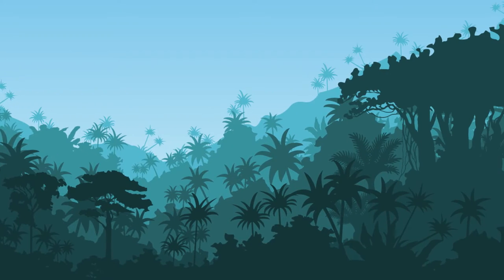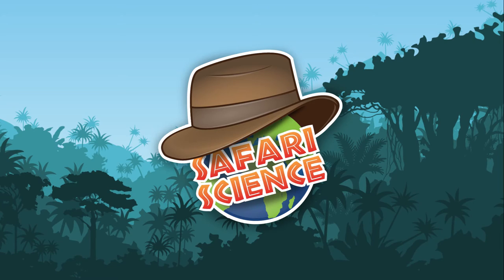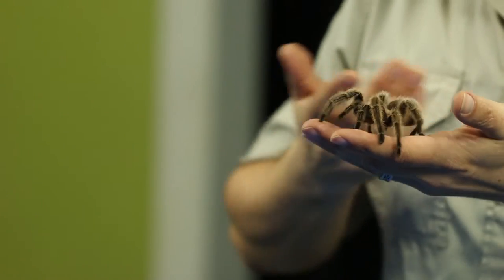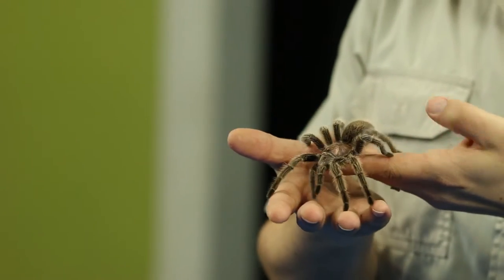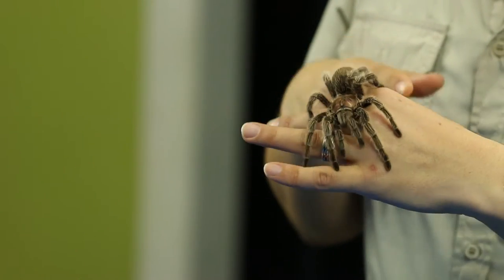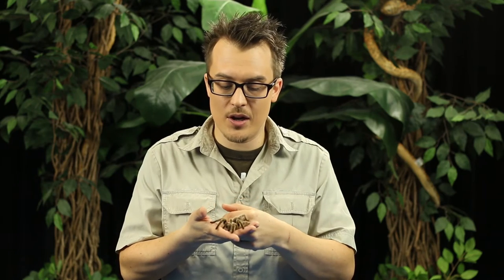Episode #6 - What do Tarantulas eat?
Welcome to Safari Science!

Today we learn about What Tarantulas eat!!. It might surprise you.

Composer: PlayAgain
Licensed through Pond5

Title: Tribal Percussion Circle 1
Composer: Jeff Gehlert
Licensed through Pond5